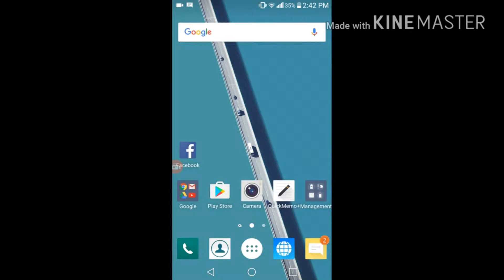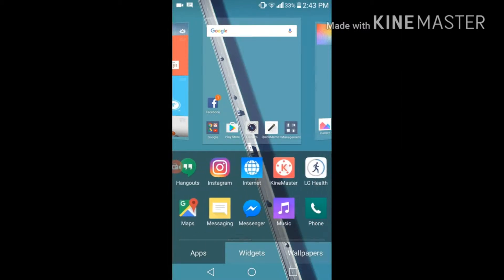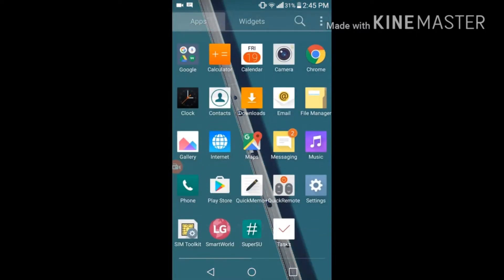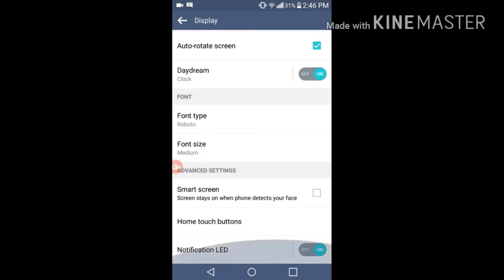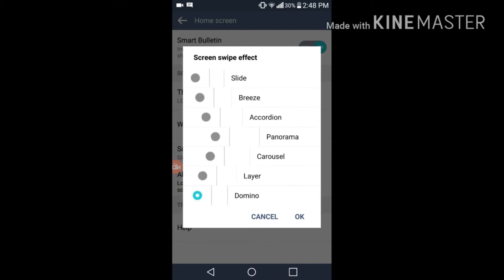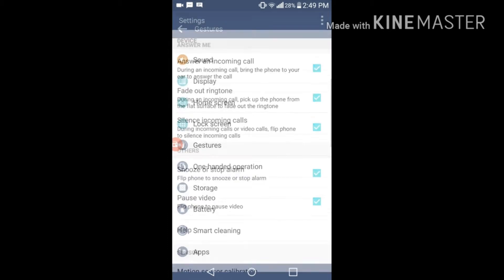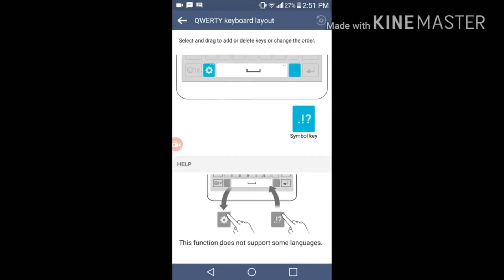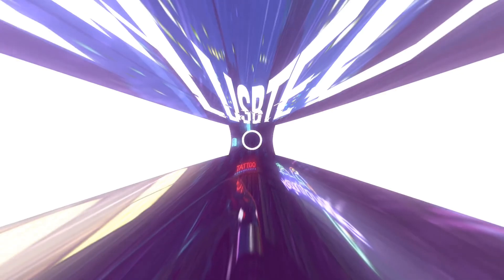Cloudy 3.3 Review | LG G4 Rom for LG G2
Link OF Installation Video OF This Rom